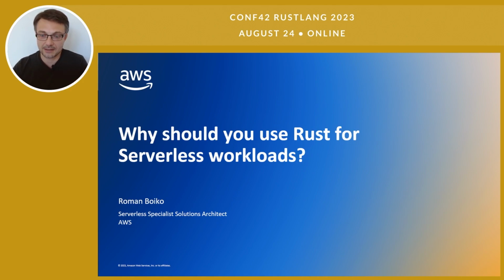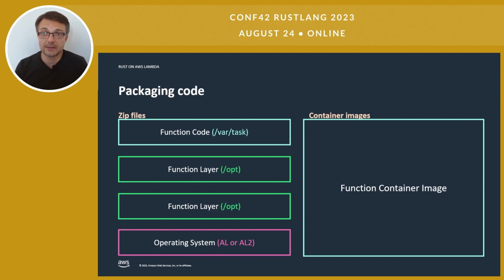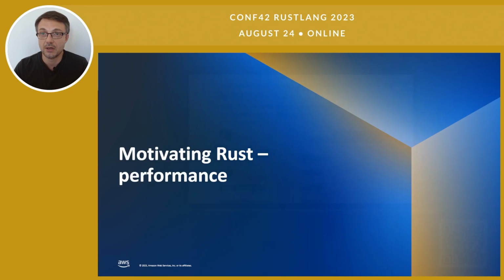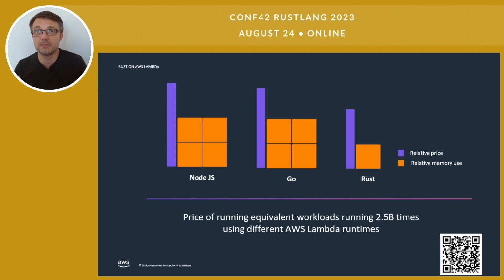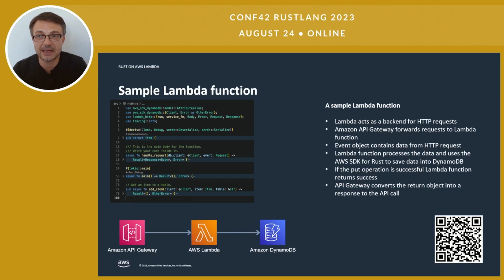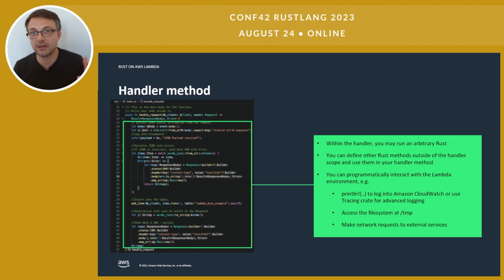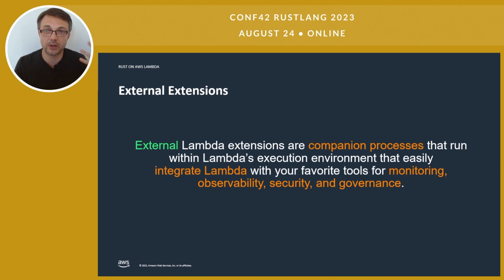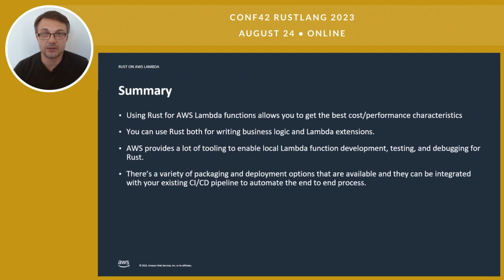Why should you use Rust for Serverless workloads? | Roman Boiko | Conf42 Rustlang 2023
Chapters
0:00 intro
0:18 preamble
1:17 what will we cover
2:10 aws lambda overview
5:30 packaging code
6:44 lambda funtion memory and cpu allocation
8:27 the pricing view
10:58 motivating rust - performance
13:18 node js / go / rust
17:34 motivating rust - sustainability
19:09 writing lambda functions with rust
19:26 how to bootstrap a new project - cargo lambda
21:20 sample lamda function
24:41 handler method
27:05 main method
29:35 lambda extensions - use cases
30:42 external extensions
32:28 performance considerations
32:56 lambda extensions example
36:15 summary
37:24 thank you!